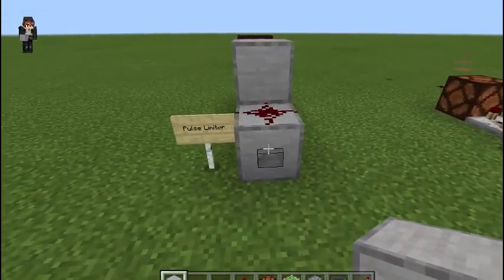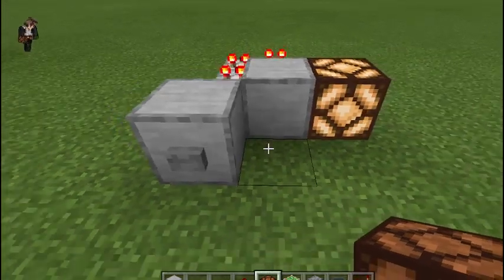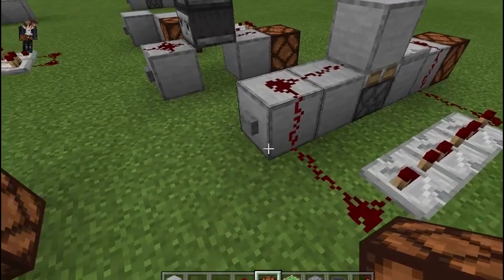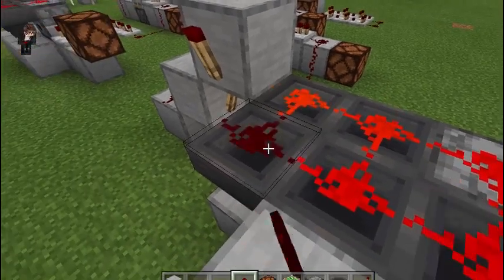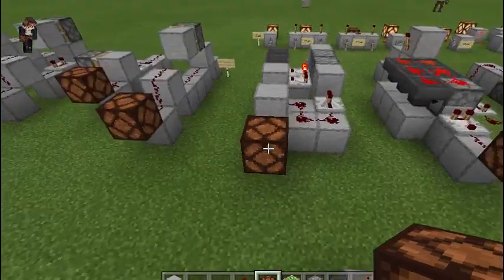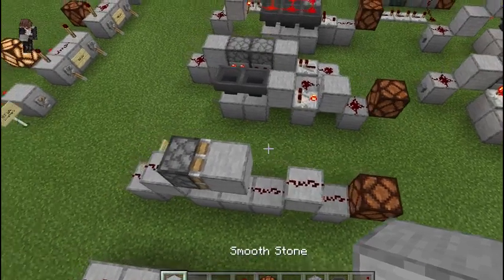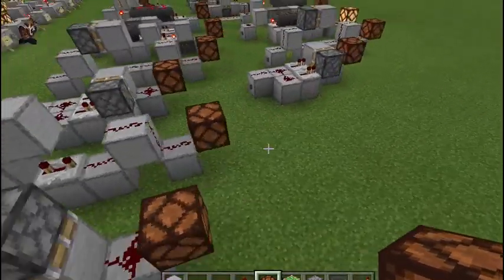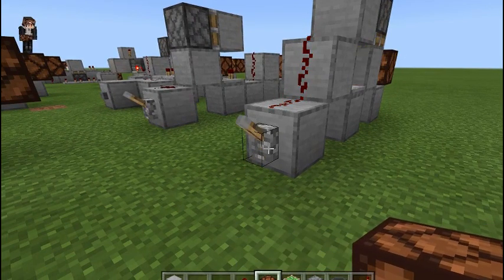Minecraft Bedrock Monostable Circuits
In this video we go over and build various Monostable circuits in bedrock.